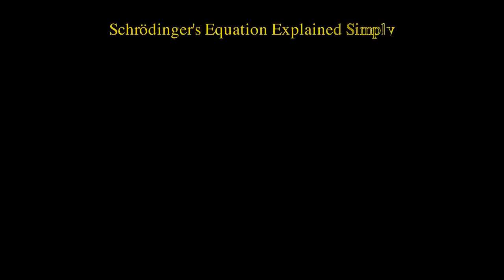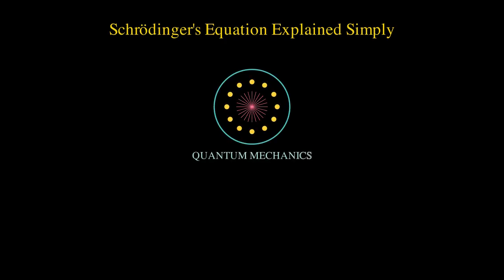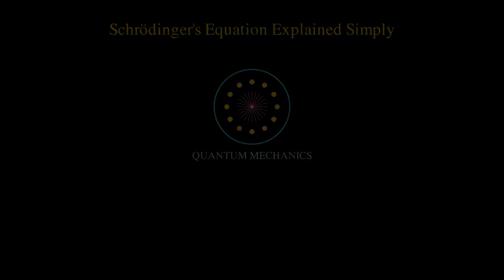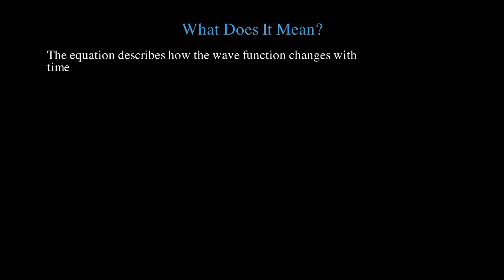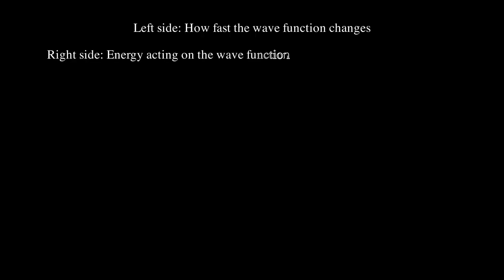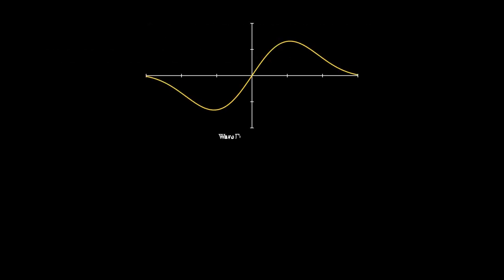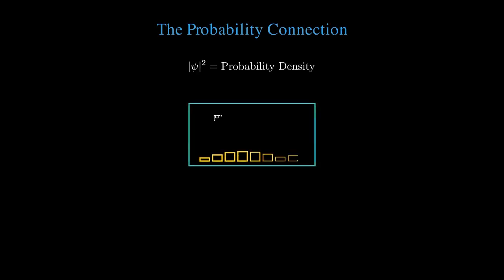How to Simplify Shrodinger Equation: Eψ = Hψ with ψ = e^(-x^2)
In this video, we'll break down the complex Schrödinger equation into its simplest components, exploring its significance in quantum mechanics. We'll delve into the equation Eψ = Hψ and examine the wave function ψ = e^(-x^2) to gain a deeper understanding of this fundamental concept. By simplifying the equation, we'll uncover its underlying principles and applications.

In this video, you'll learn:
- The significance of the Schrödinger equation in quantum mechanics
- How to apply the equation Eψ = Hψ to solve for energy and wave functions
- The properties and behavior of the wave function ψ = e^(-x^2) in quantum systems

Perfect for students studying Quantum Mechanics and Physics.